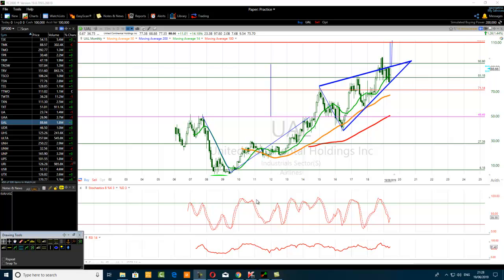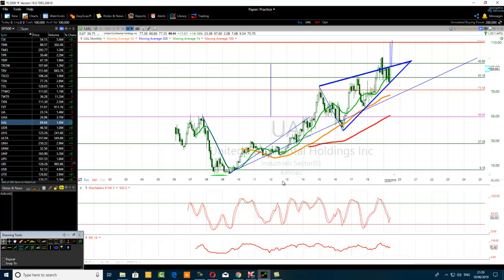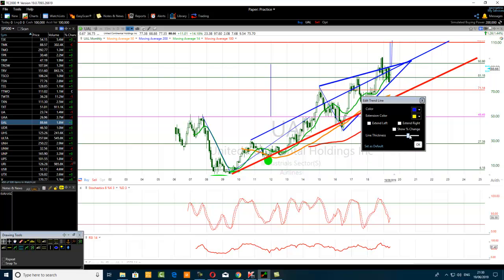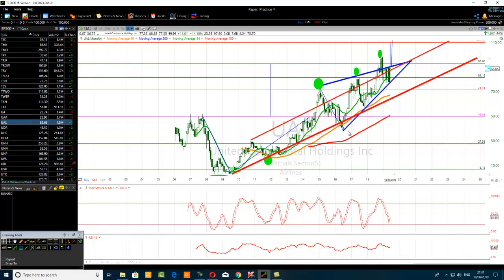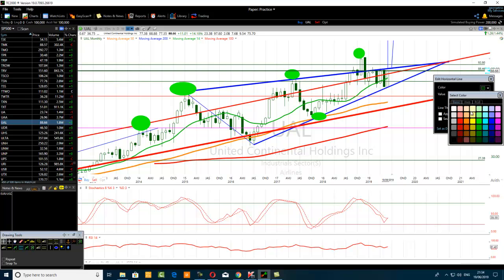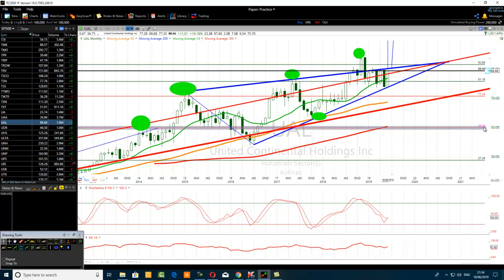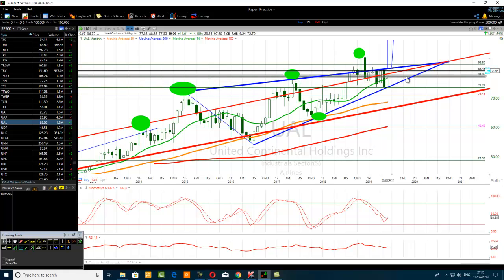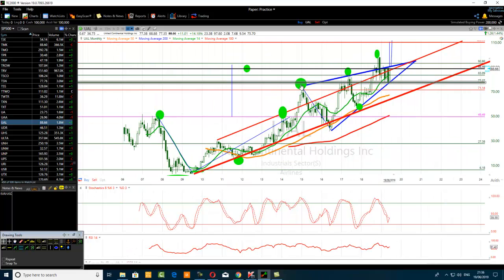Stock Trading Tips Trade Stocks Like A Pro